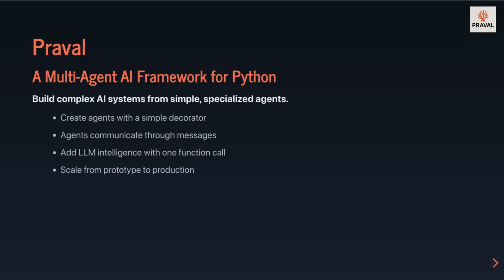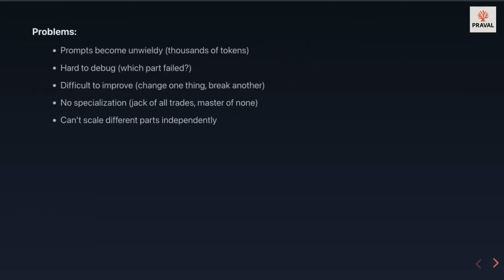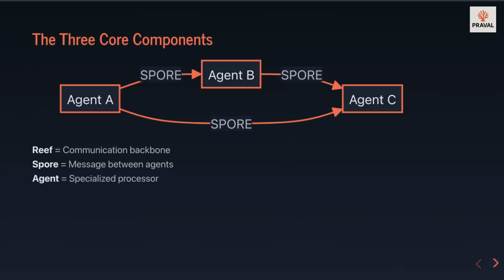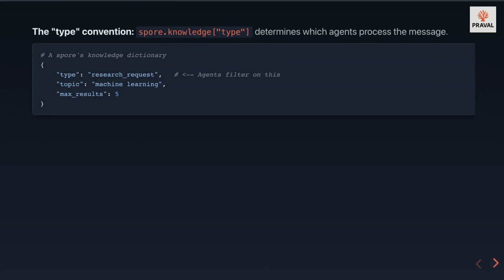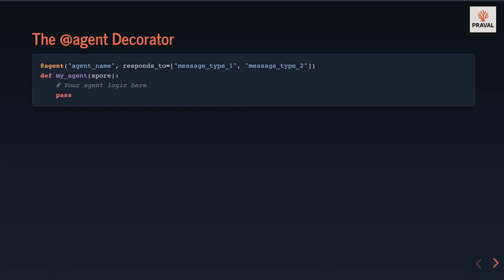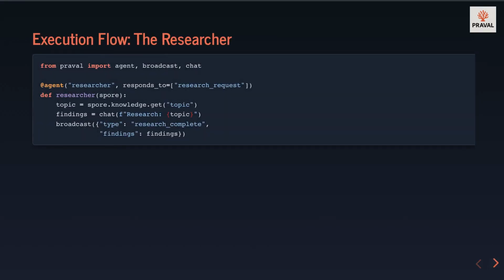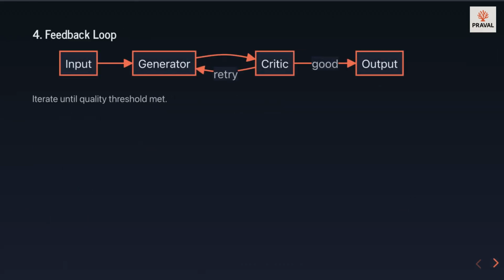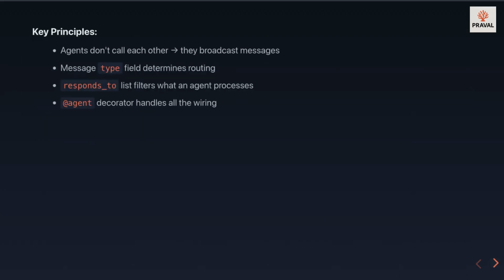Praval Tutorial 0: Understanding the Architecture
This is the introductory video in a course on the Praval Agentic AI framework. In this video we explore the core architecture that makes Praval work: the coral reef philosophy where complexity emerges from collaboration rather than individual complexity. We cover the three fundamental components - Reef (communication backbone), Spore (messages), and Agent (specialized processors) - and how they work together. We also discuss common design patterns including sequential pipelines, fan-out/fan-in, routers, and feedback loops, plus guidance on when multi-agent systems make sense versus when they're overkill.